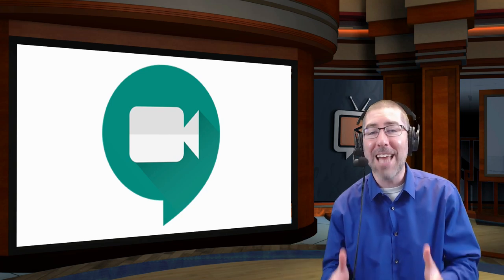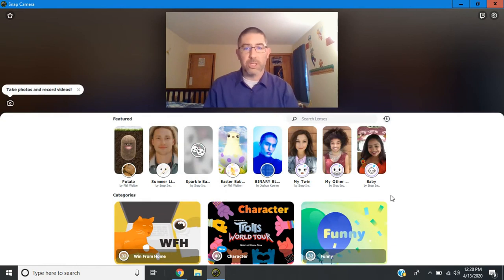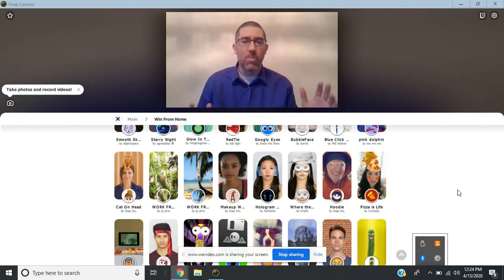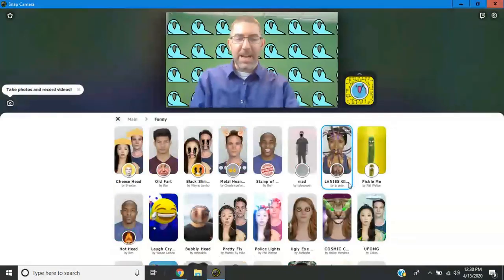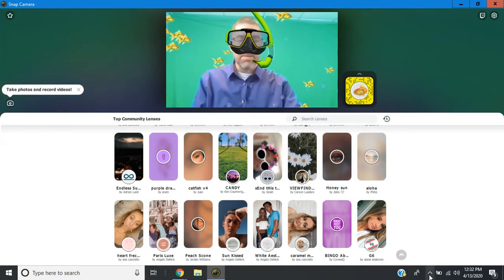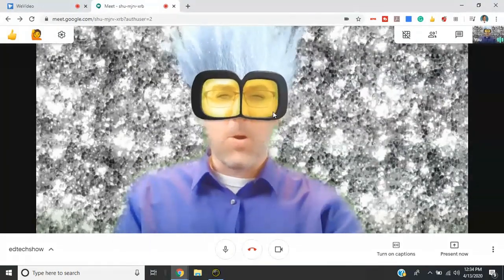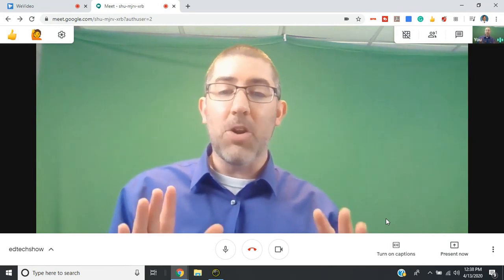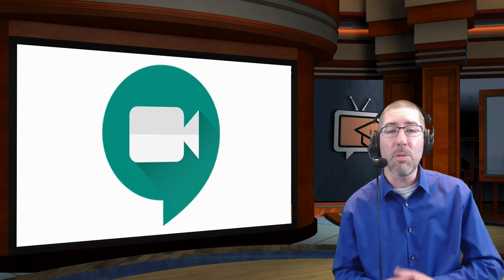How To Add Backgrounds & Lenses In Google Meet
GoogleMeet GoogleMeetBackground GoogleMeetBackgroundImage Tutorial video for how to add a background image to Google Meet for classroom teachers. This Meet tutorial will also show you how to add a fun lens to bring some life to your Google Meet.